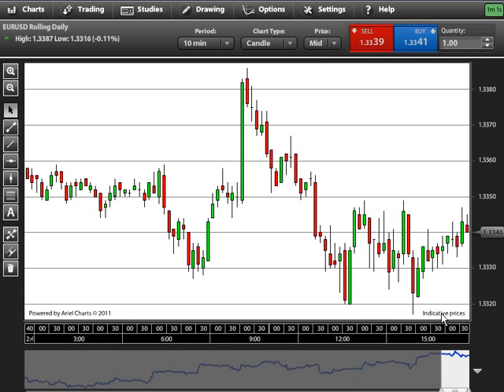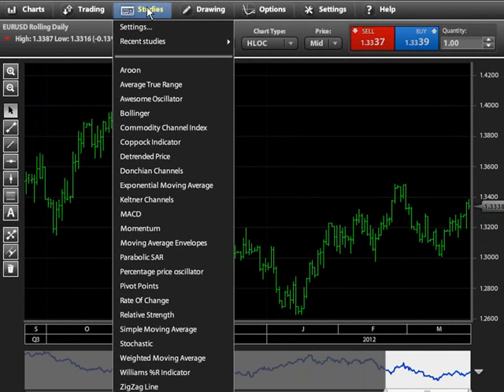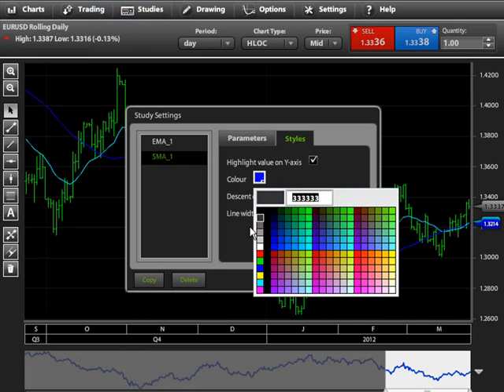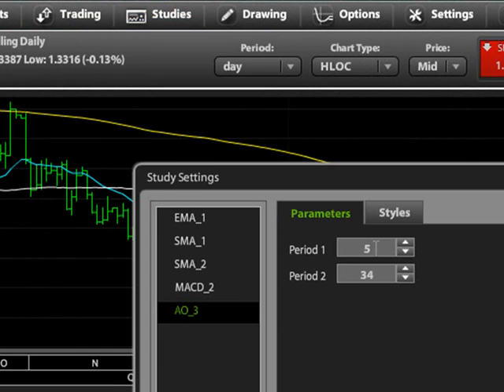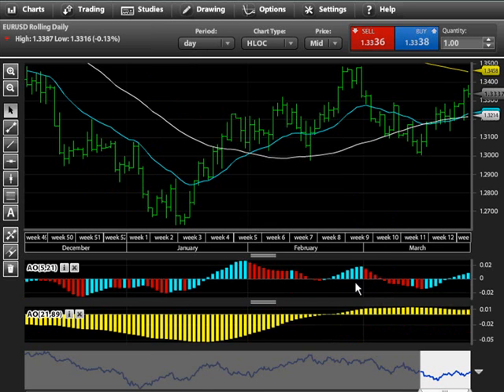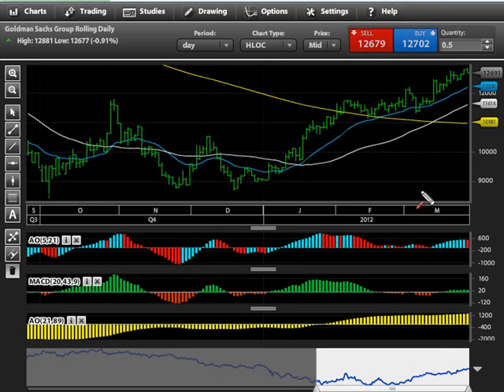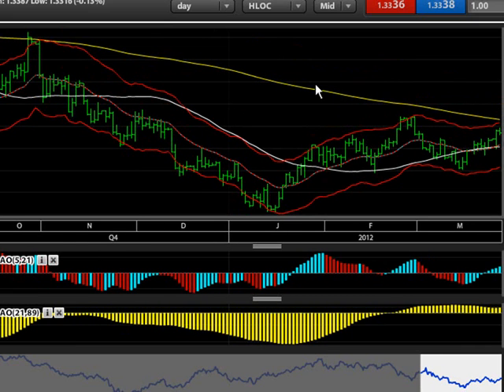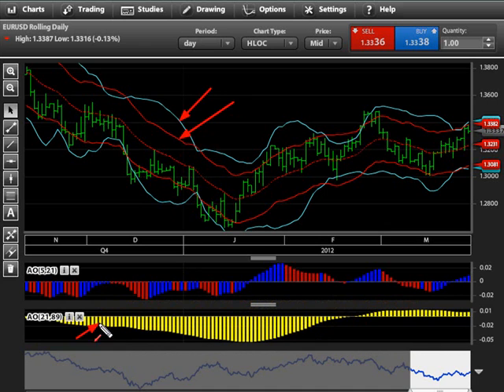Technical Analysis | How to Set Up Your Charts For Trading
How to Set Up Your Charts for trading the markets by Alessio Rastani, the trader who claimed Goldman Sachs Rules The World.